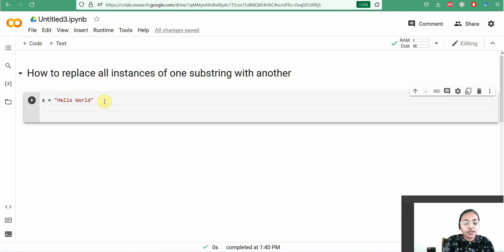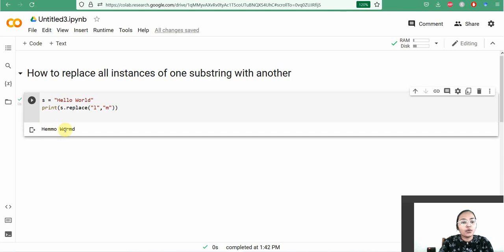How to replace all occurrences of a substring in a string in Python?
This video shows how to change all instances of a character or substring in a string Python? example of the built in function replace()